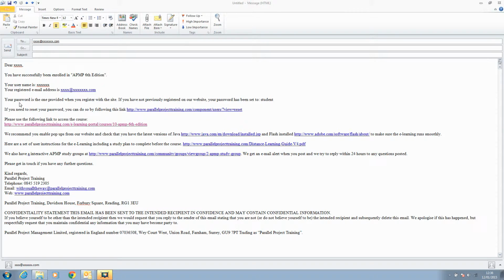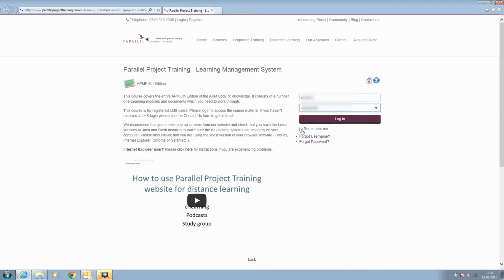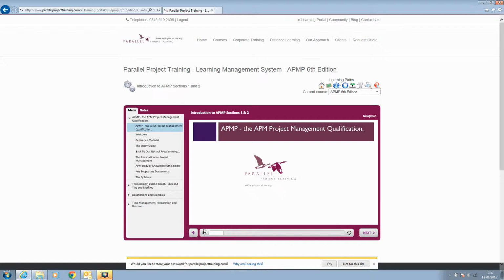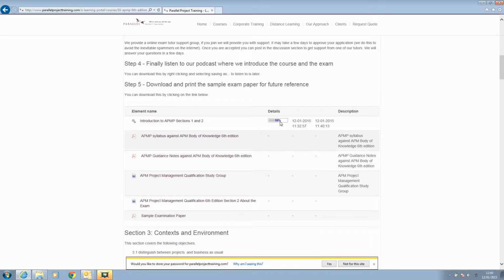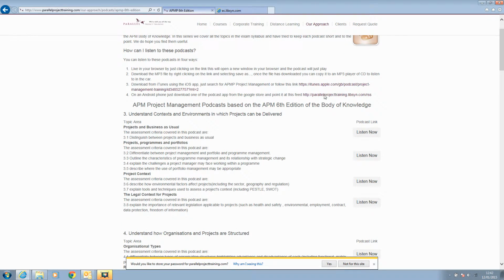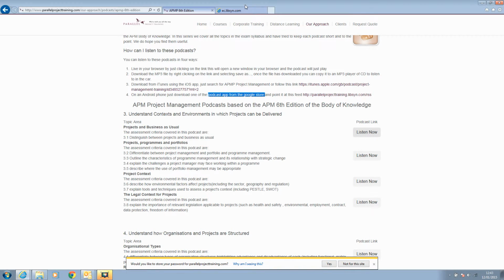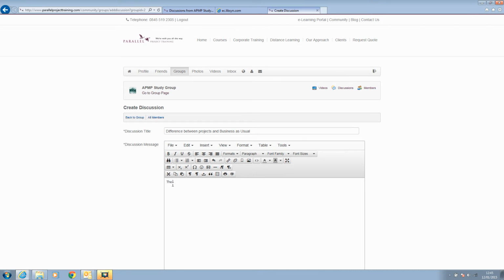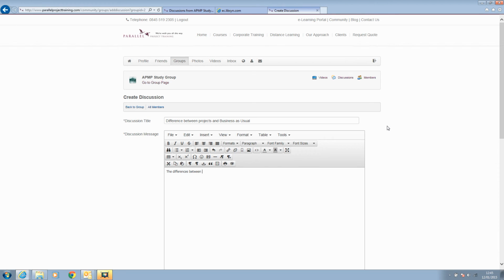How to ue the Parallel Website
In this video we show you how to access the online learning resources part of the APMP distance learning course on the Parallel Project Training website particularly how to get to the e-learning podcasts on the online study group